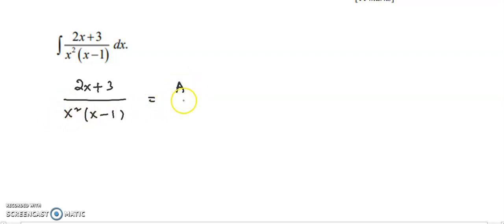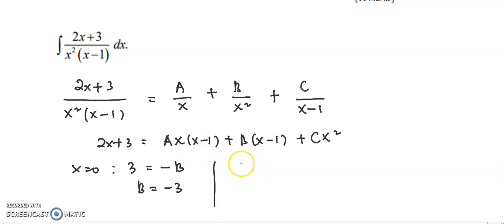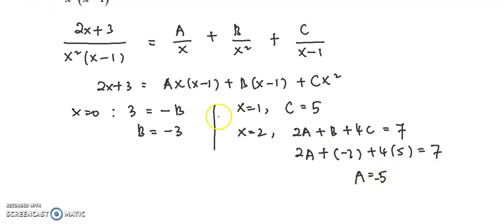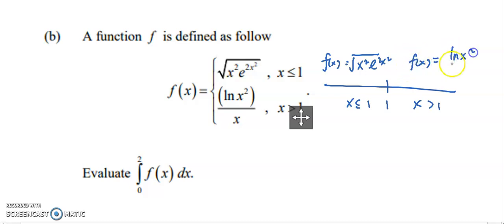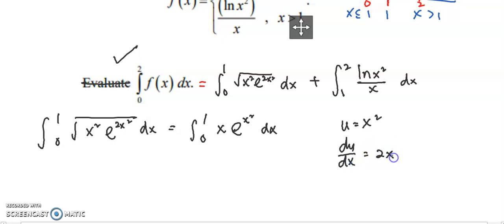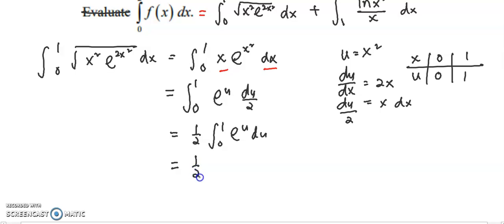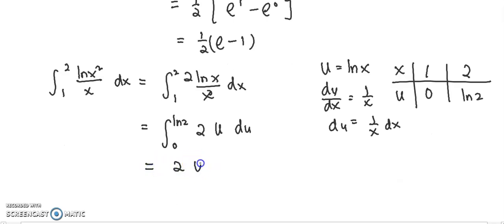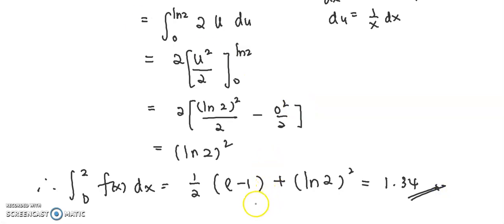Section B: Question 2- Integration by partial fraction & Integration involves piecewise function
a) Integration by using partial fraction.
b) Given a piecewise function f(x), find definite integral for f(x).